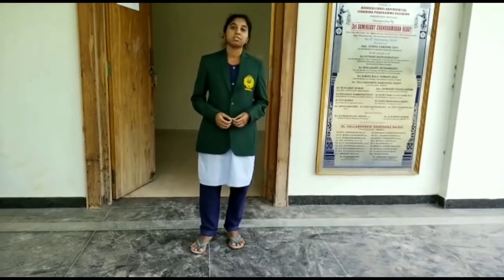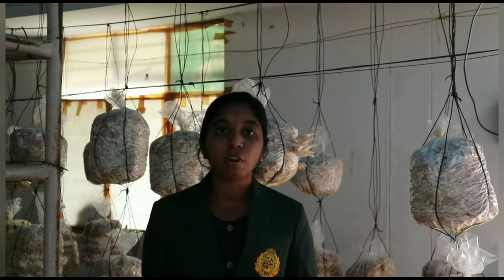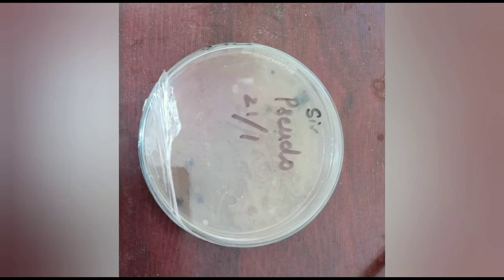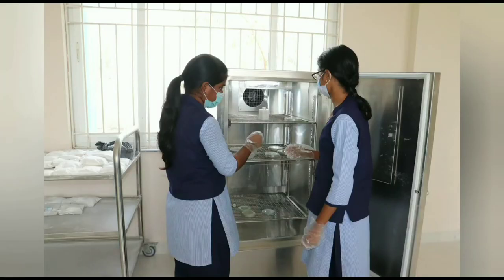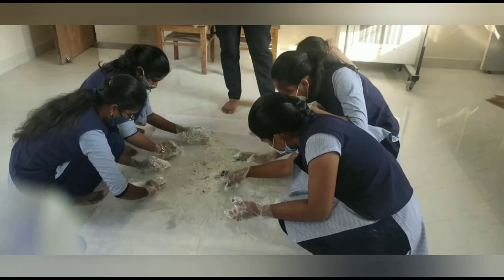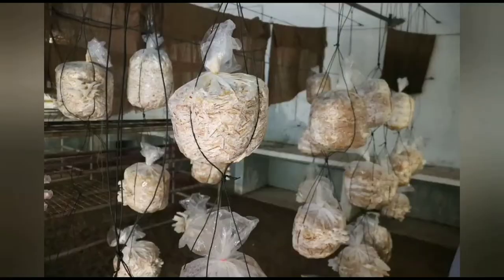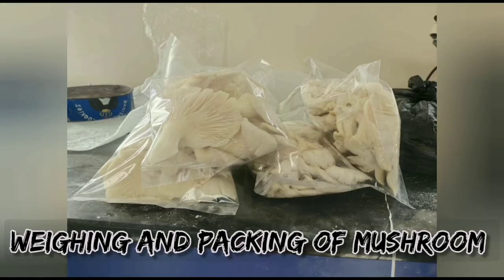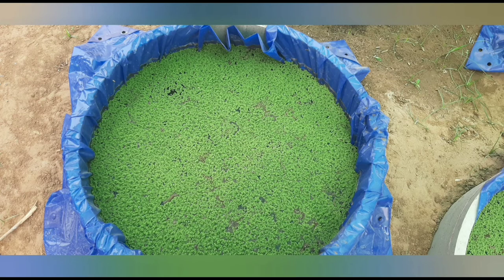Agricultural College naira#commercial production of microbials& mushrooms.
Document from 😁😊Marpu.Srisurya😊